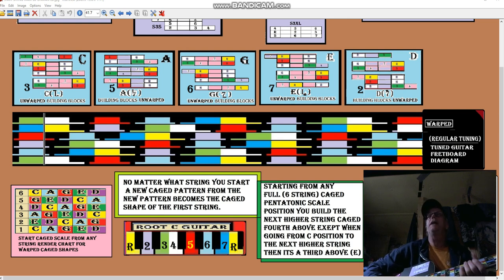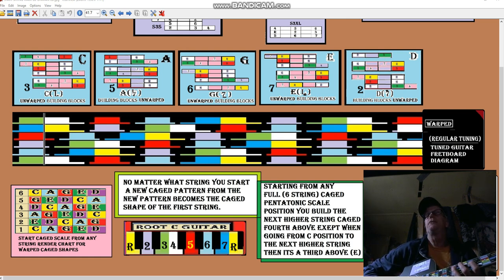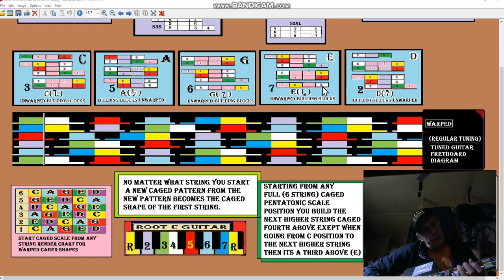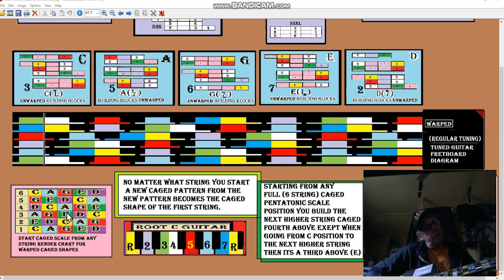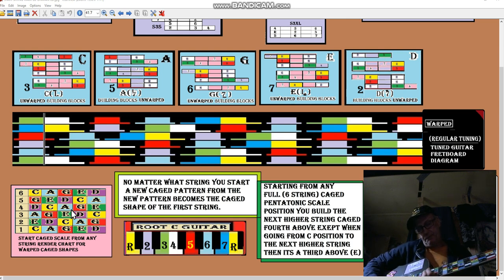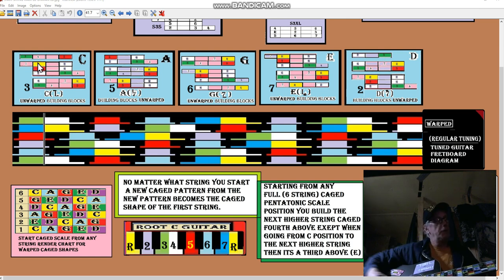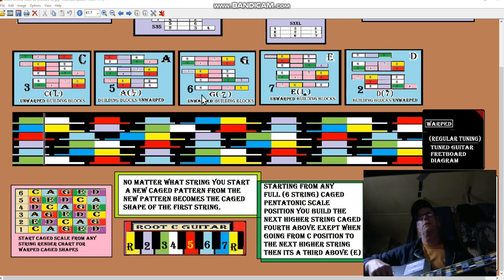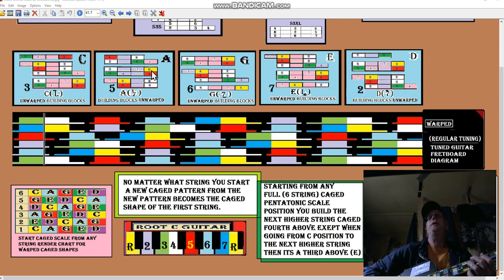Lesson 4 Part 6 Andys Free Guitar Chart Videos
Playing a G pentatonic from the 3rd string renders you an E CAGED shape on your way down.